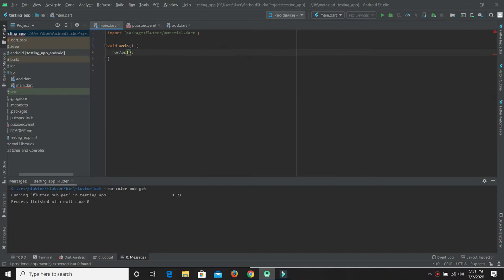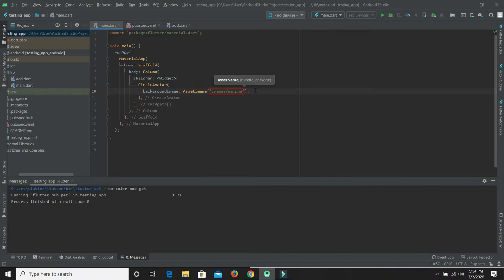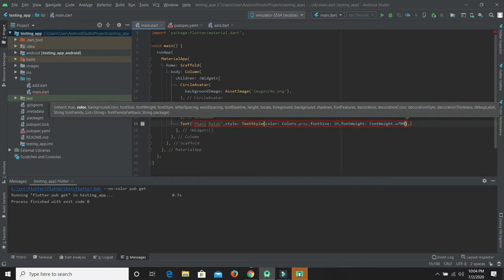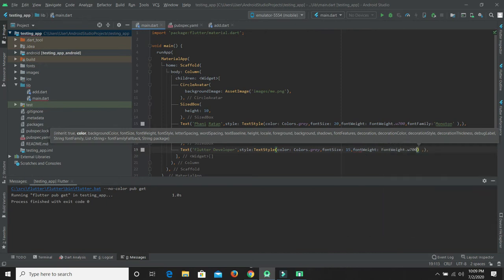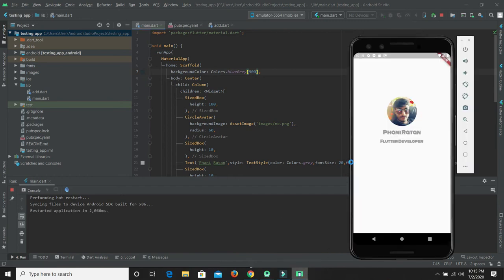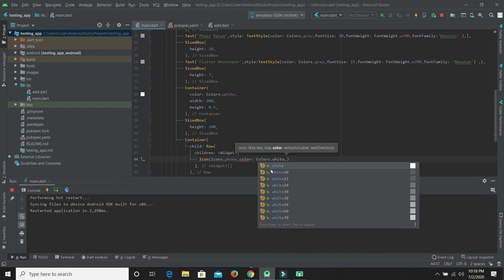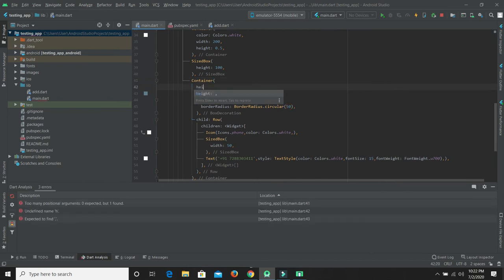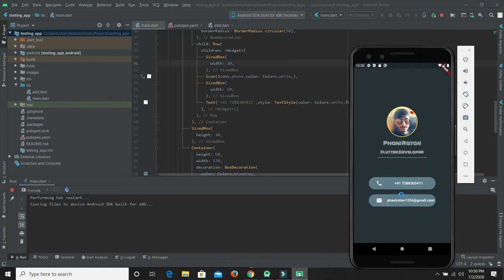Basics of Flutter Part 2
In this video we will learn other basic widgets and create our own profile ui